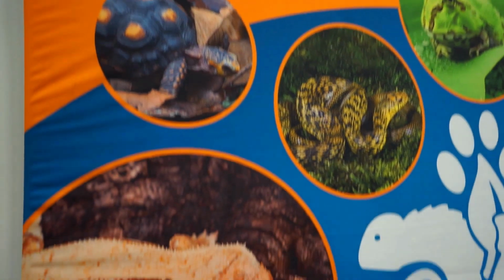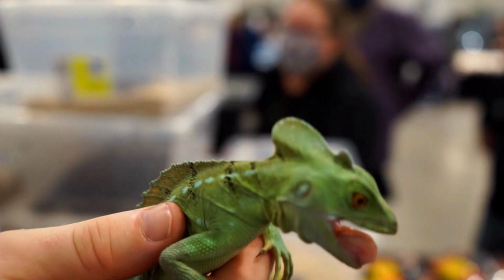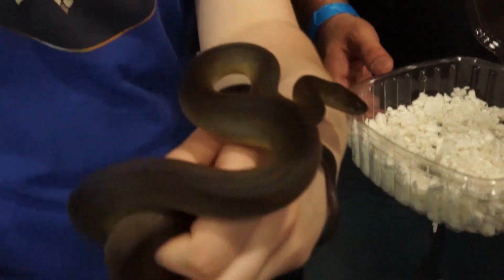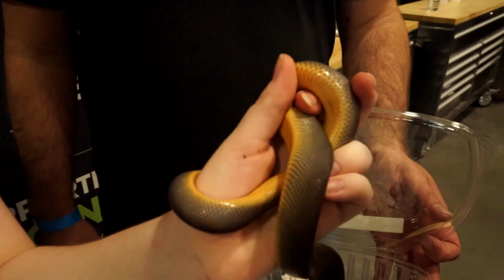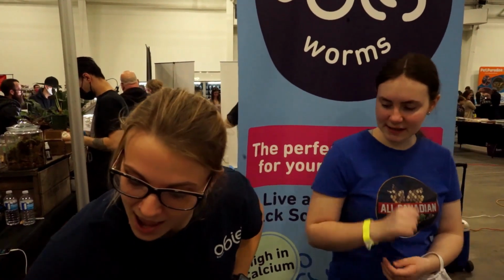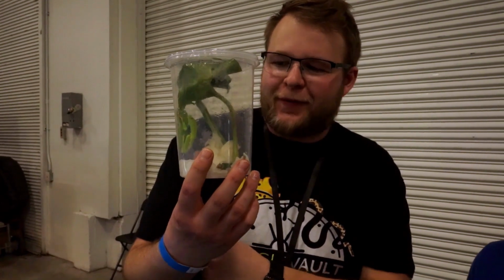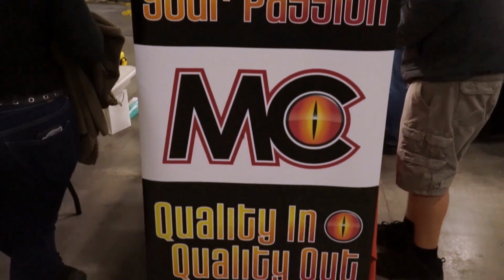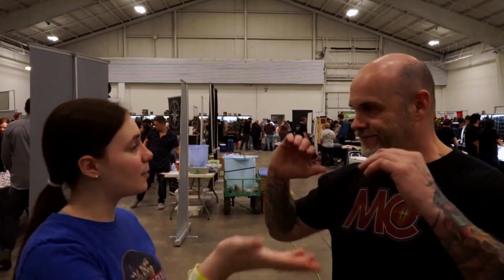TOURING the Awesome Toronto Reptile Expo - 1st of the Year!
What a great time at the Toronto Reptile Expo.  Saw some amazing animals, talked to awesome people. it was so much fun!!

PS - please forgive the dust on the camera lens.  It's hard to get good help these days...

Protect yourself online today! Check out Nord VPN to learn how you can safely and securely browse the internet!

Manage passwords hassle-free with NordPass!

Mail:
Annaliese - All Canadian Reptile Girl
London , ON N6H5C4
Canada

WARNING - CONTENT FOR VIEWERS 13 YEARS AND OLDER
This channel is committed to the education and conservation of reptiles and amphibians in captivity and in the wild.  Some of the videos on the channel may include content that could be disturbing for younger viewers (feeding, for example)

The All Canadian Reptile Girl is suitable for viewers 13 years of age and older.